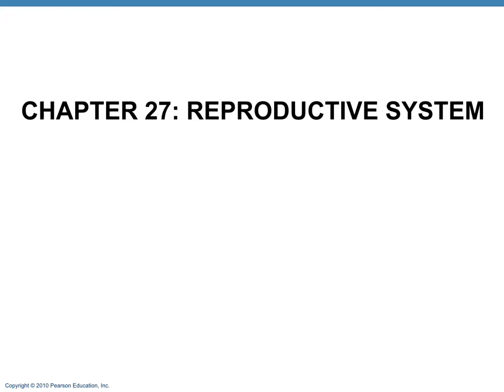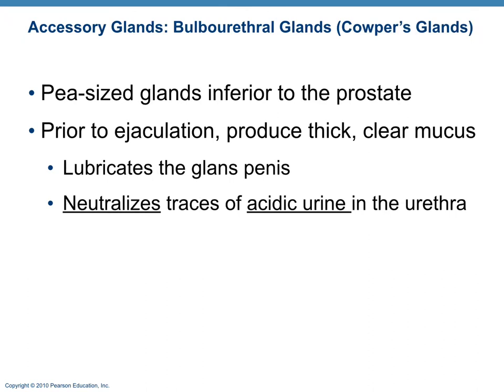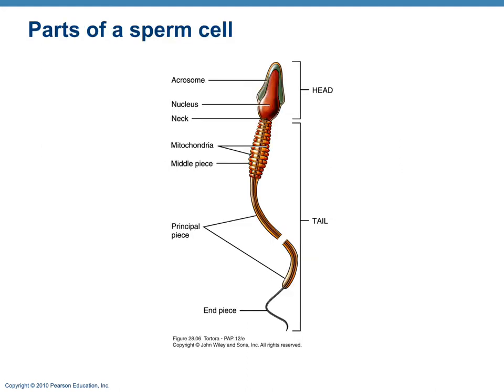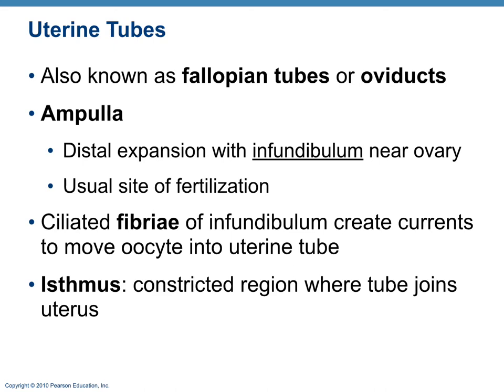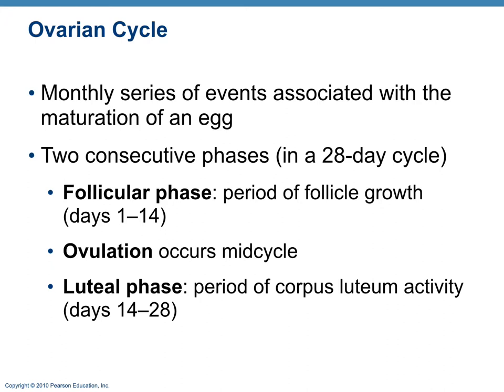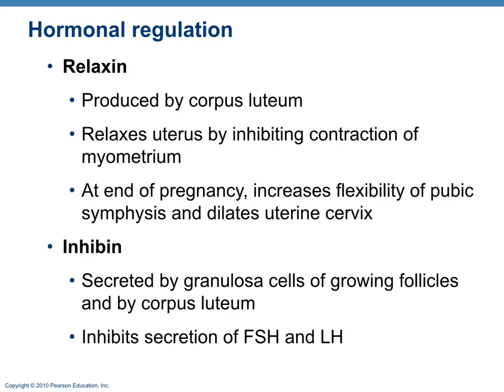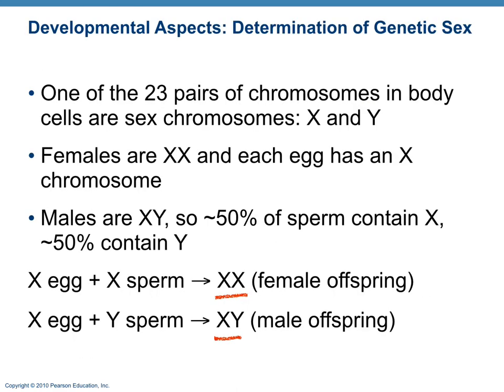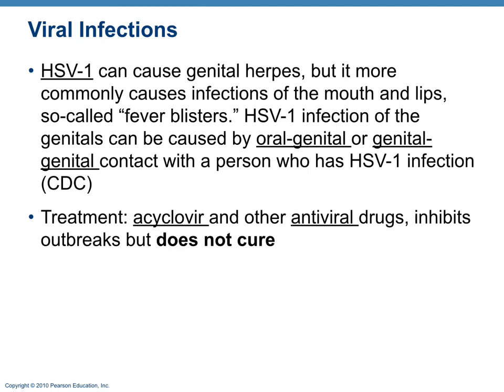Reproductive System Lecture